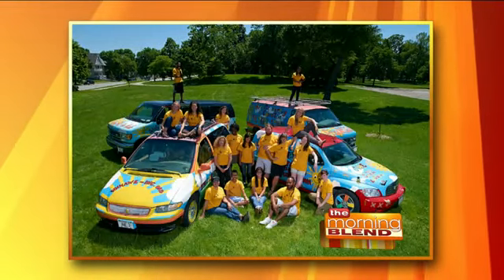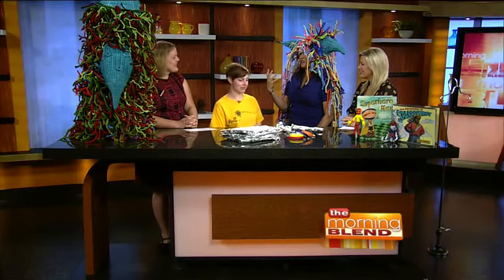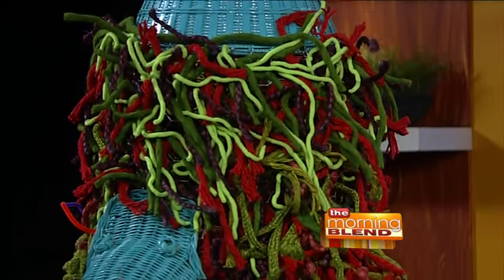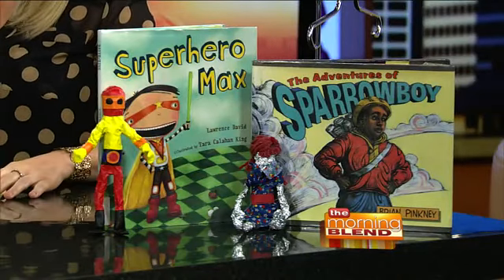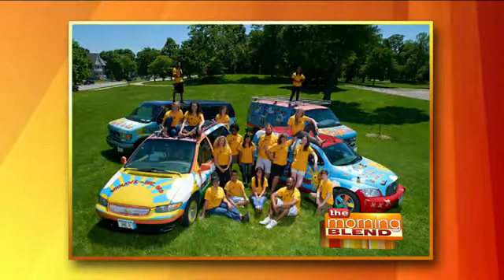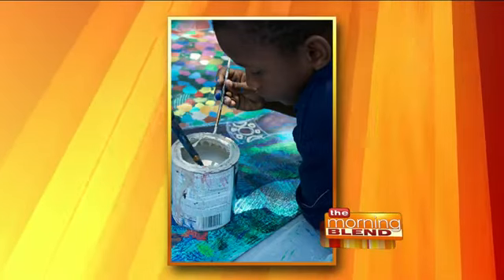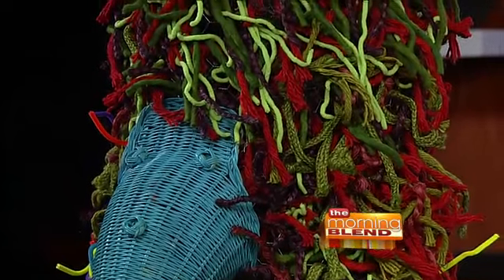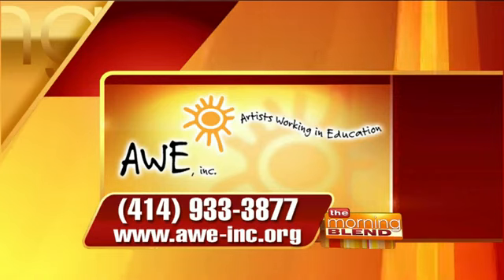Free Art Programs for Kids!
Truck Studio Artist,  Brittany Miller and Satellite Studio Artist, Erick Ledesma join us to talk about how  A.W.E.'s Satellite Studio is bringing Artist-in-Residency Programs to Milwaukee Parks! Artists Working in Education, Inc. (A.W.E.) will activate 11 Milwaukee parks and playgrounds with Artist-in-Residence programs beginning June 24th. Professional artists work together with pre-teens and teens to create collaborative and dynamic community art projects. Artists work within their area of expertise in me